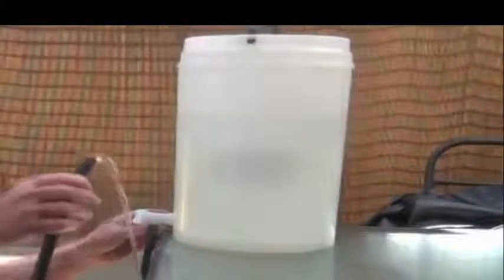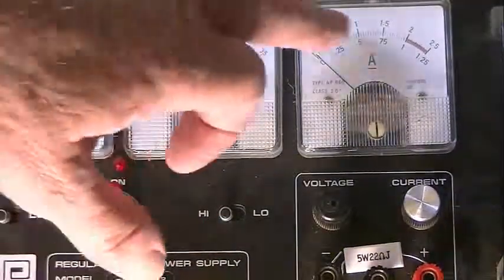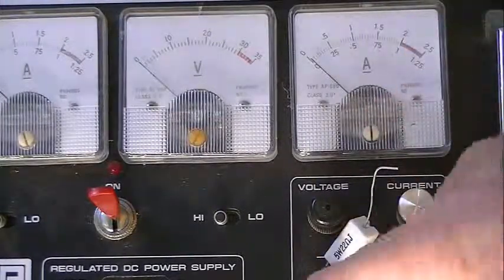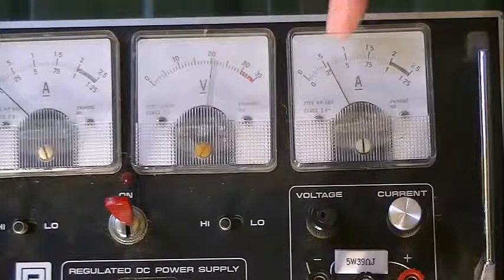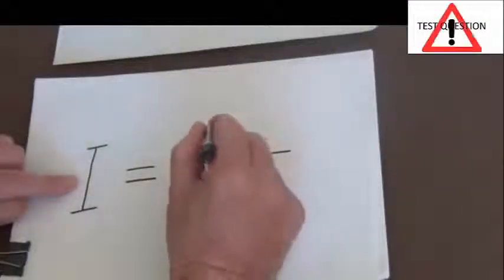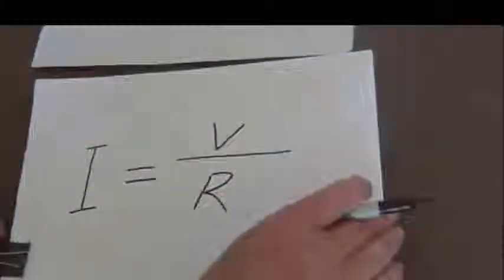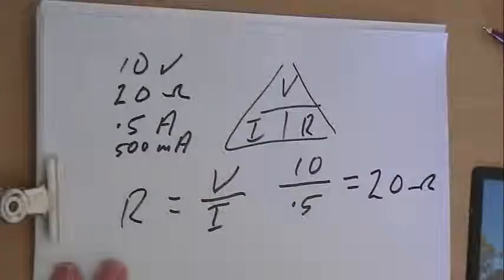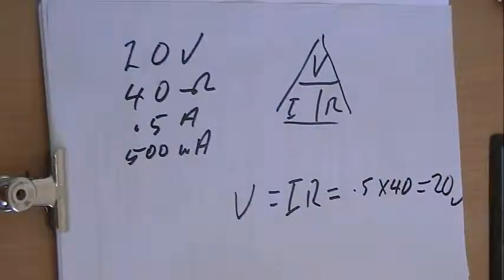Ohms Law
easytest